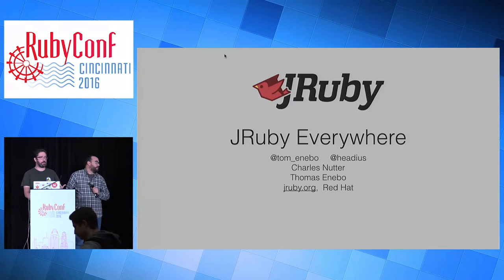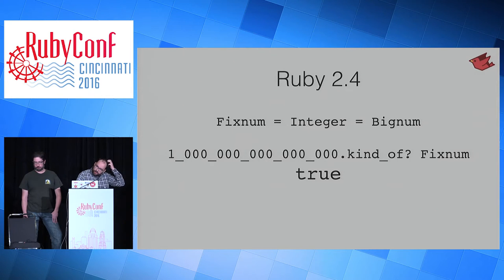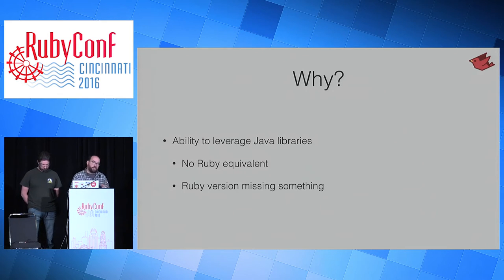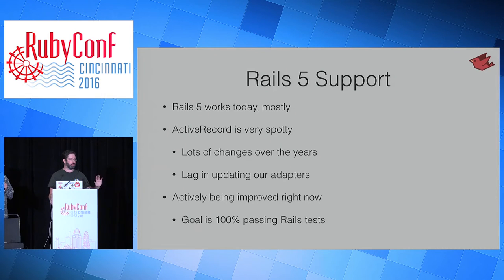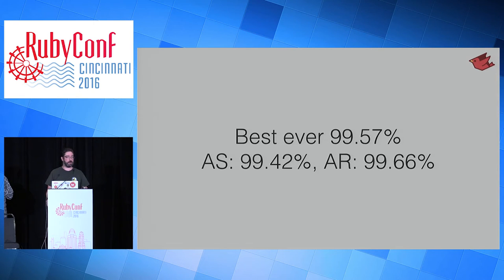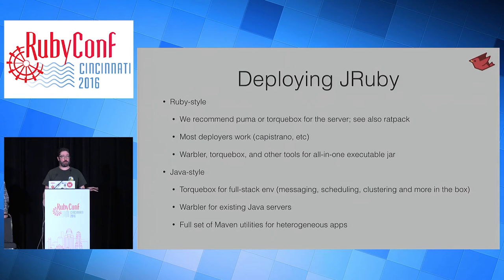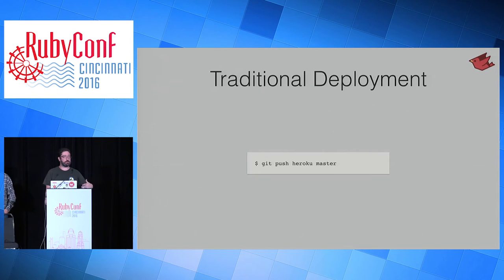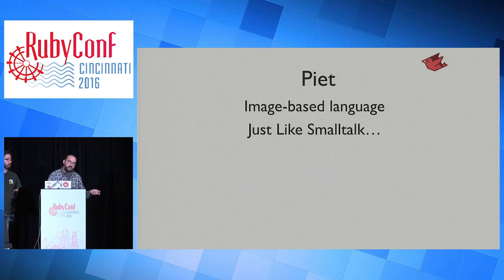RubyConf 2016 - JRuby Everywhere! Server, Client, and Embedded by Thomas Enebo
Ruby has seen its heaviest on servers; Client-side Ruby has been limited to experiments and toys, and Ruby C extensions complicate embedded use. But there's a better way: JRuby. Using frameworks like JRubyFX and Shoes 4, among many GUI and graphics libraries, JRuby makes client-side development fast and powerful. With an embedded JVM, JRuby runs your app on mid-level embedded devices without compiling a line of code. And JRuby is still the best way to power up your Rails 5 app. Come learn how to use JRuby everwhere!